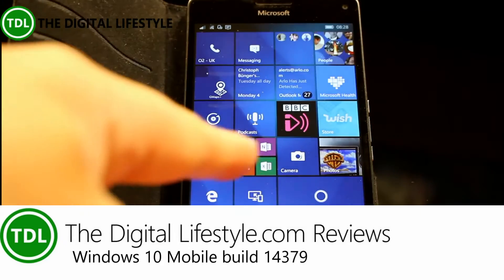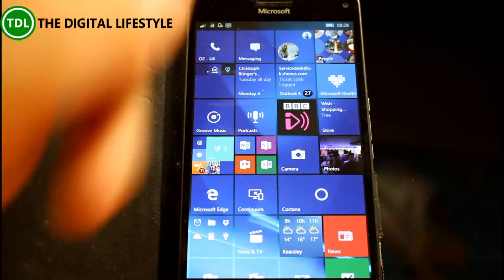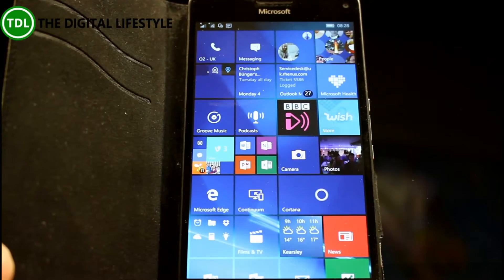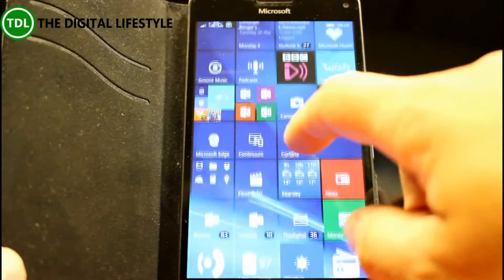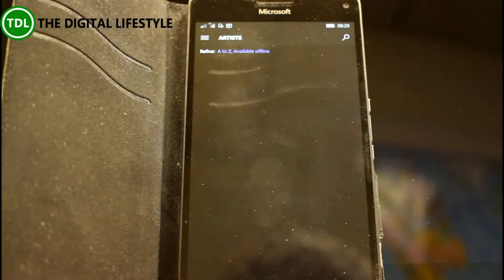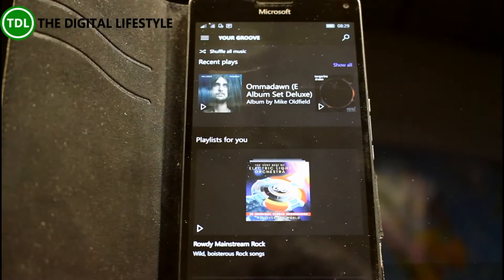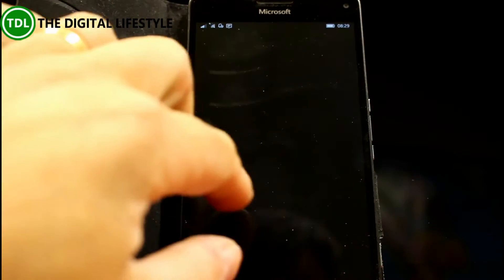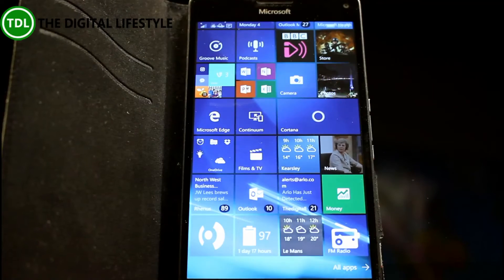Hands on with Windows 10 Mobile Anniversary Edition build 14379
Another hands on video! This is Windows 10 Mobile 14379 for Insiders on the fast ring and in this video I talk through some of the changes with this release and the known issues.